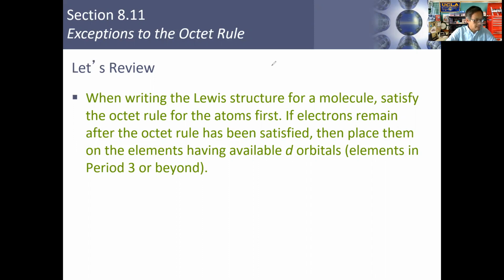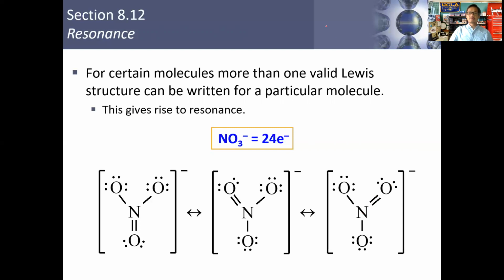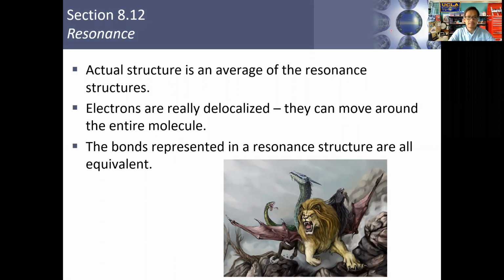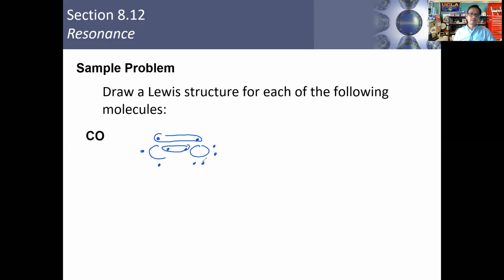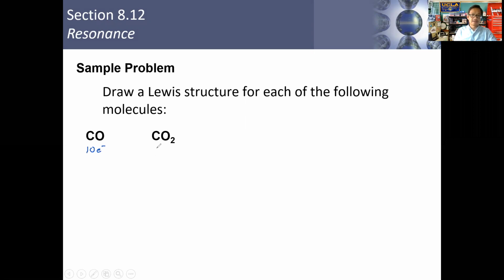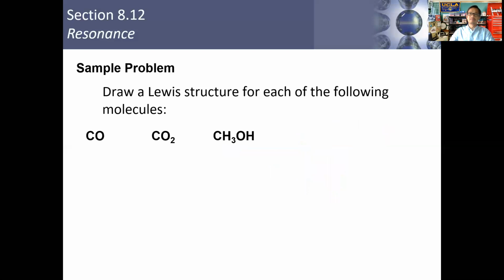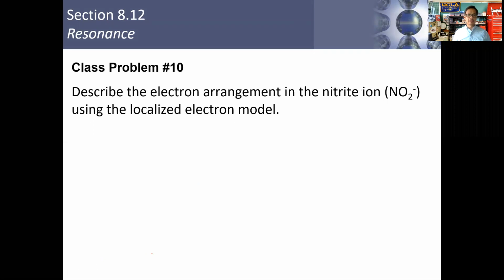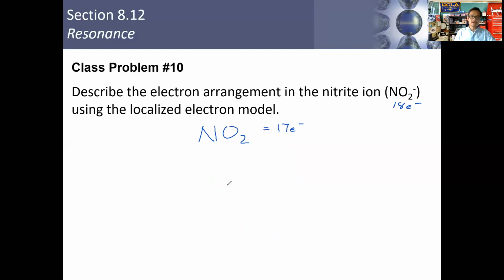AP Chemistry Tuesday 3/31/20